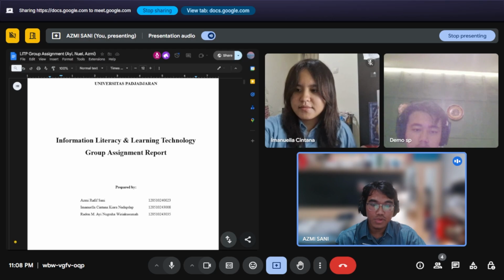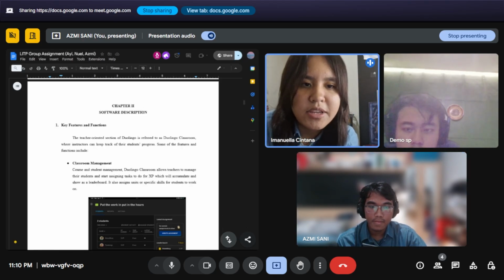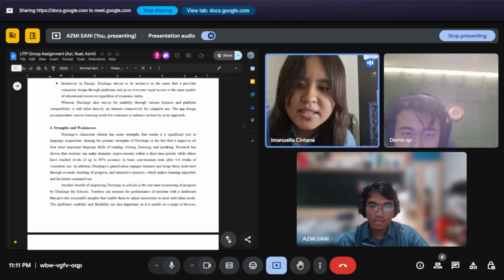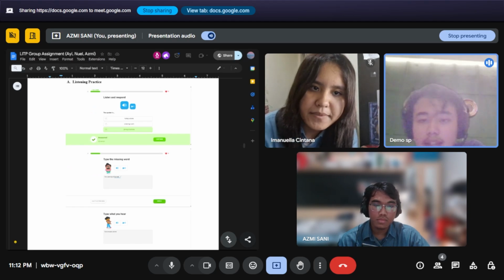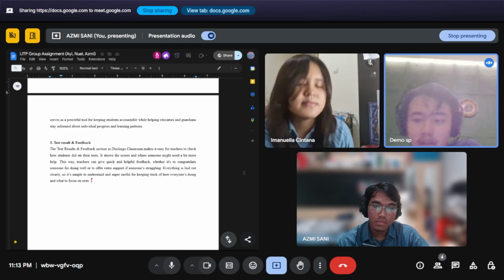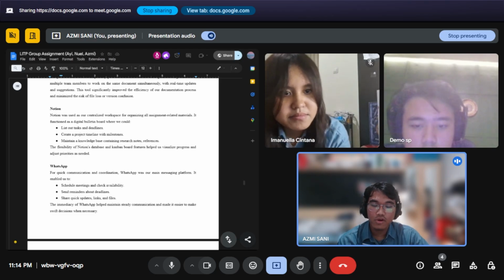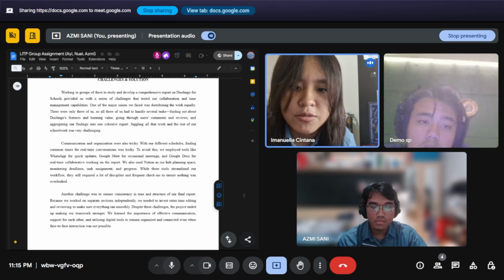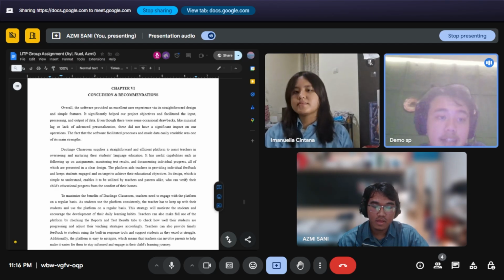LITP Group Presentation